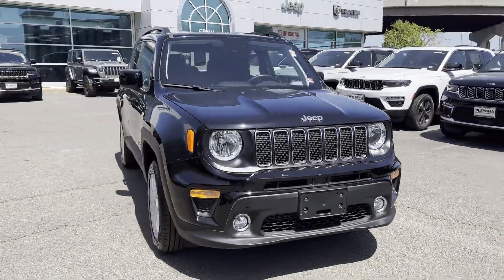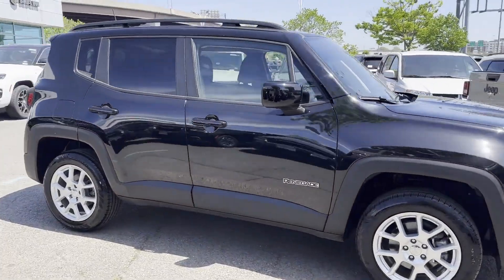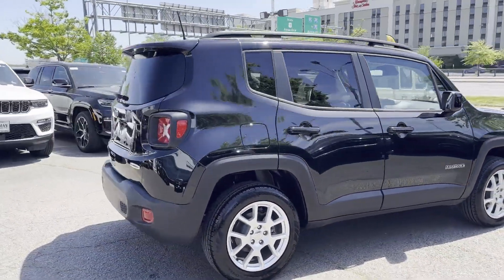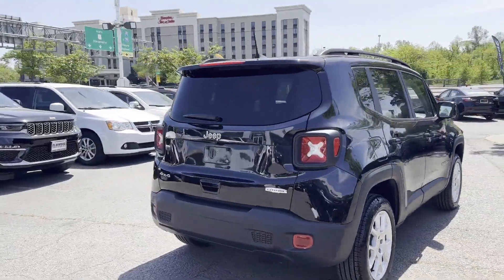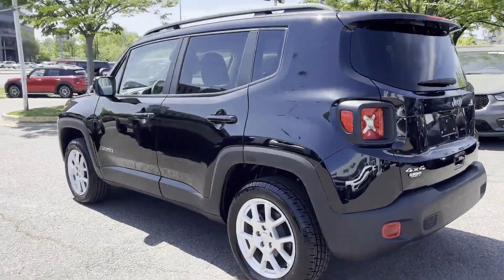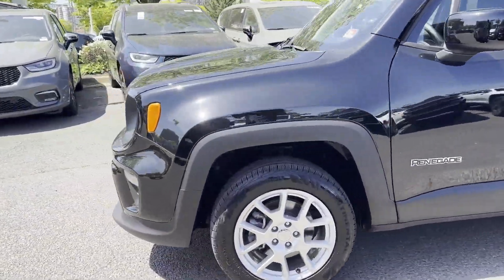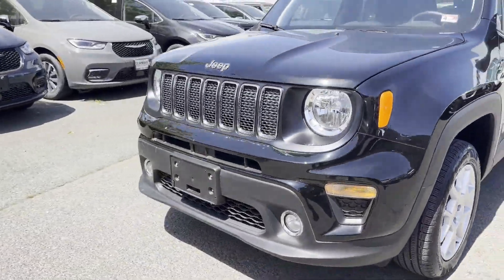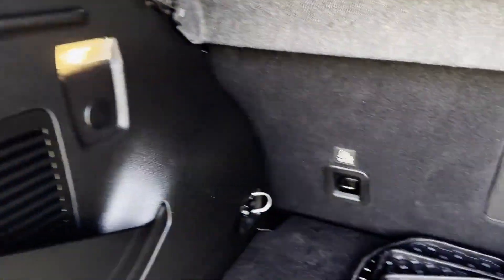Used 2021 Jeep Renegade Latitude Alexandria, Springfield, Fairfax, Arlington, Washington D.C.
2021 Jeep Renegade Latitude ZACNJDBB1MPM29105 Video

This 2021 Jeep Renegade Latitude ZACNJDBB1MPM29105 is full of phenomenal features such as: